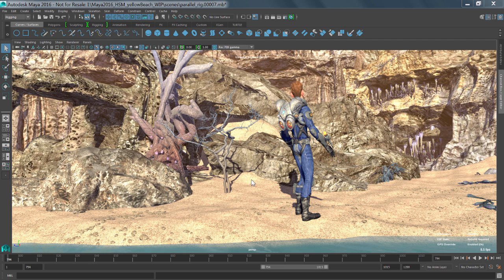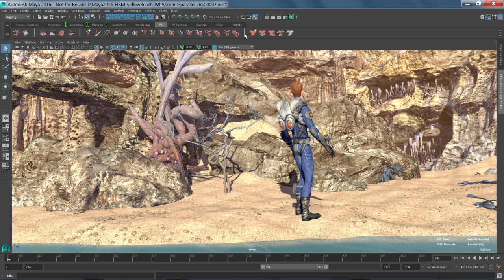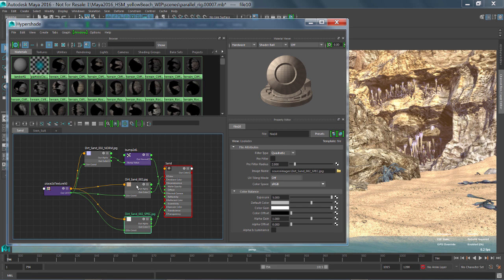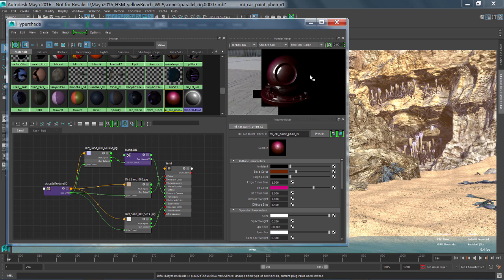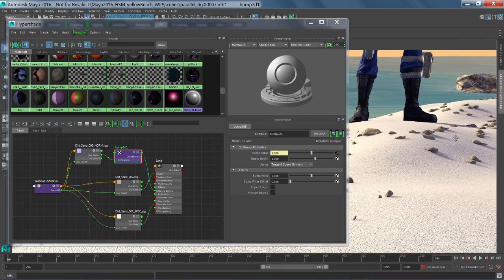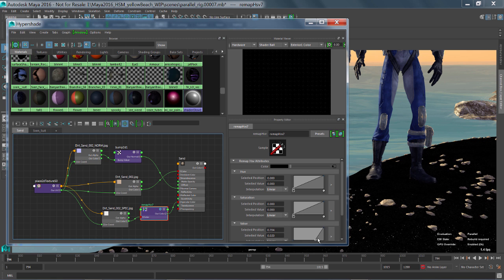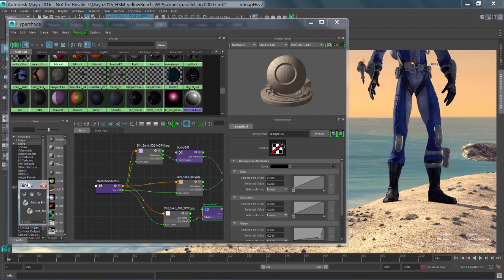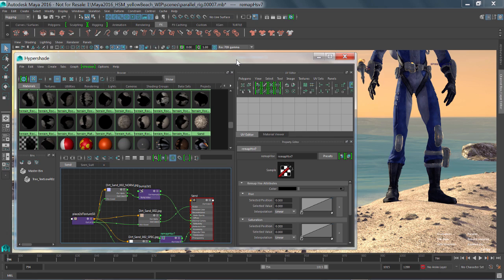Maya 2016: Look Development Enhancements, New Look & Feel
This short video gives you an overview of the look development (Hypershade) workflow enhancements in Maya 2016. The enhancements include a rebuilt node-editing interface, new workflows for visualization and diagnosis of complex shading graphs, a new user interface, and performance improvements.

Additionally, Maya 2016 has an all-new look and feel that includes new icons and reorganized menus, making workflows more artist-friendly.